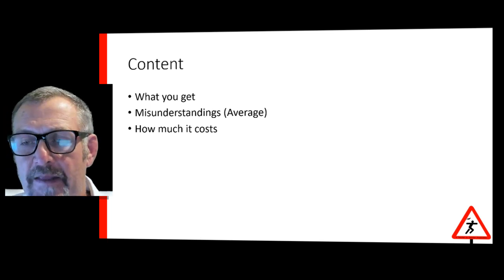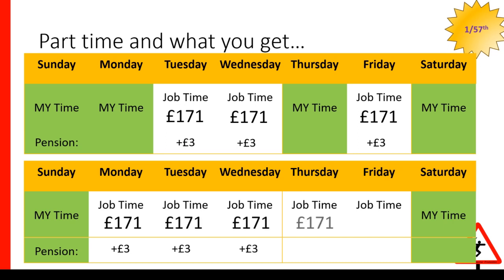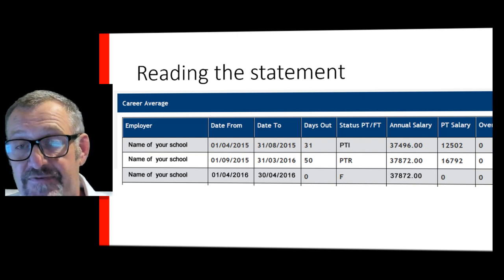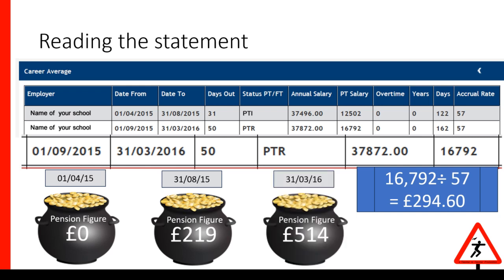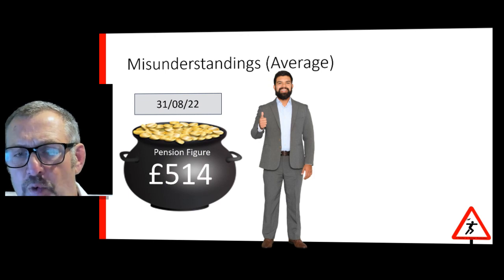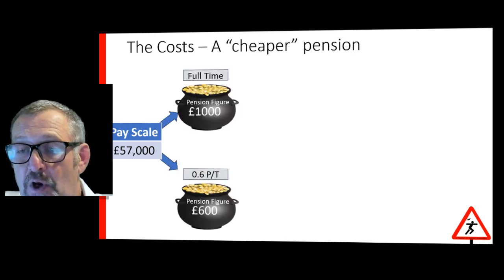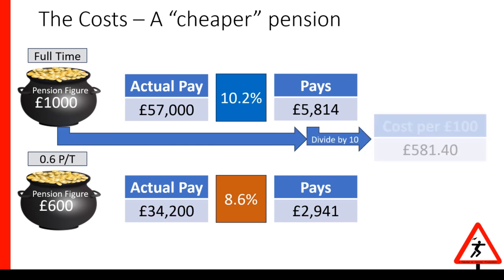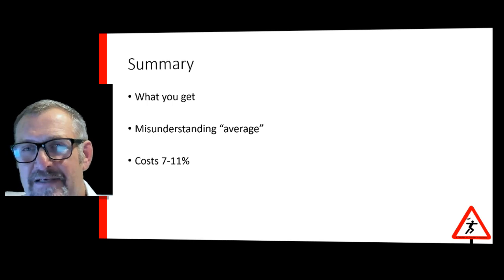TPS Career Average and Part Time work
Explanation of why part time work won't damage the career average pension you have already built up before going part-time.